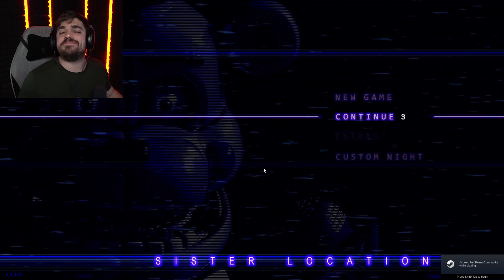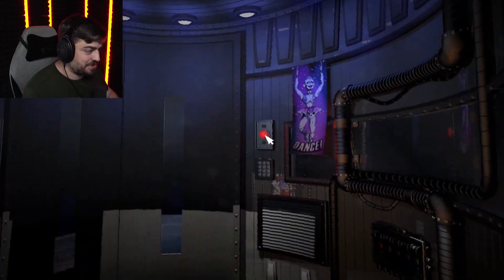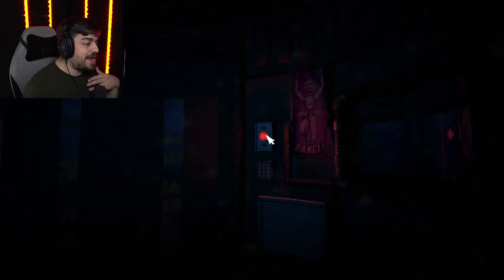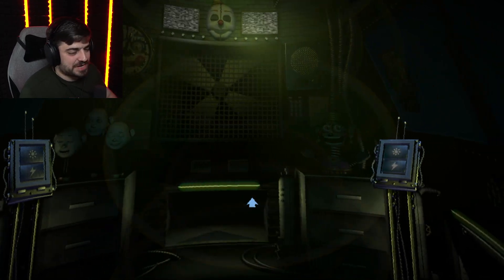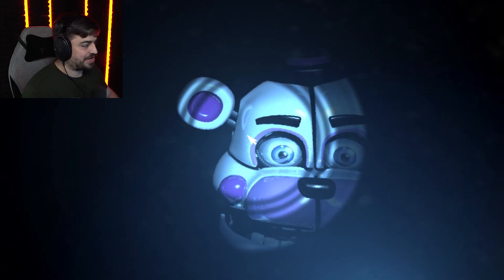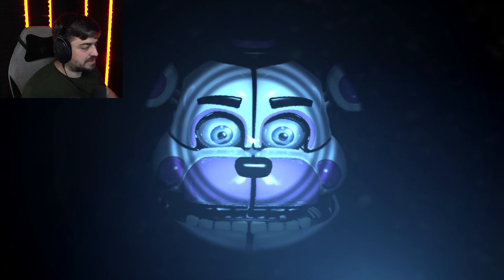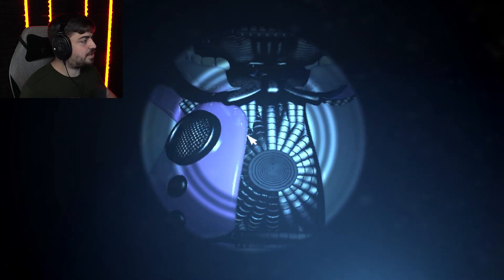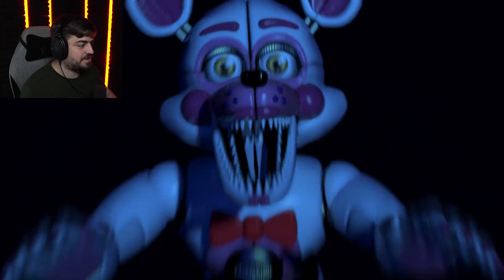FUNTIME FOXY IS NOT FUN! | Five Nights at Freddy's Sister Location - Part 3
We escaped Ballora and the clutches of Funtime Freddy. Now we venture to the opposite end of the sister location, where Funtime Foxy stands in our way. Shes light activated...But can she see us to stand in our way?